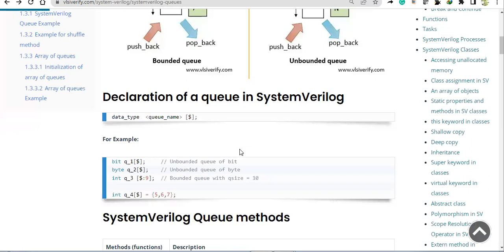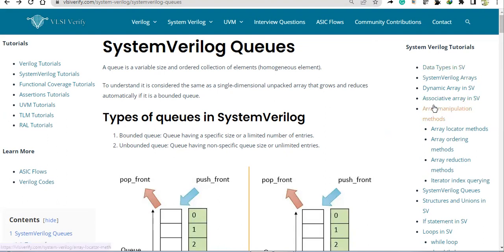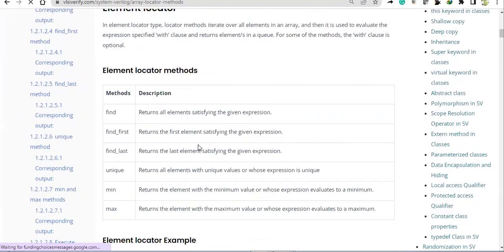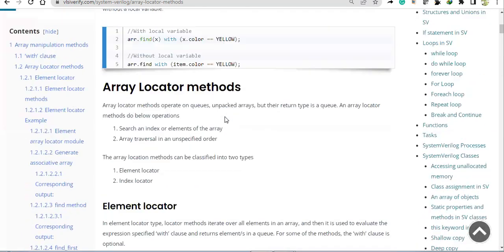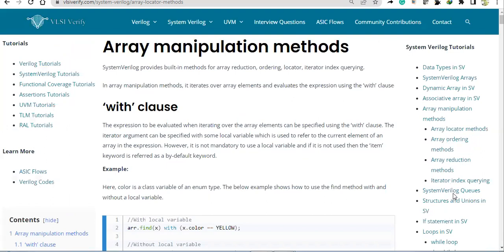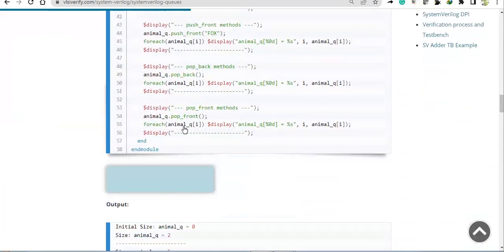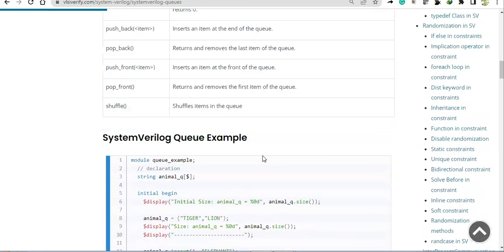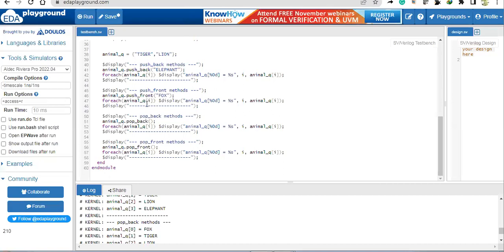SystemVerilog Queues - Part-1